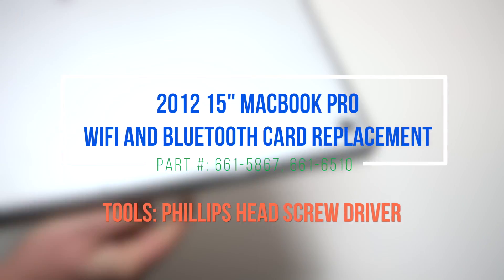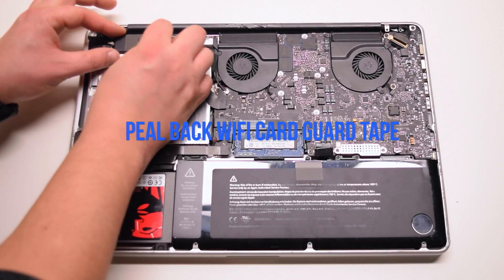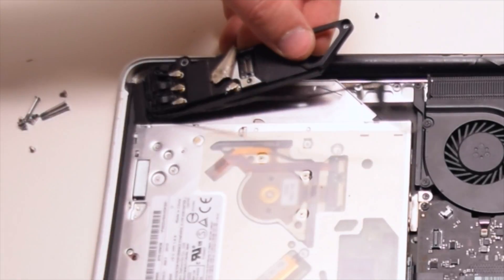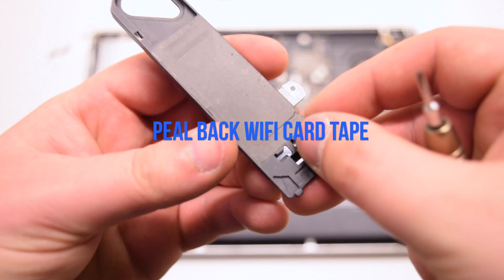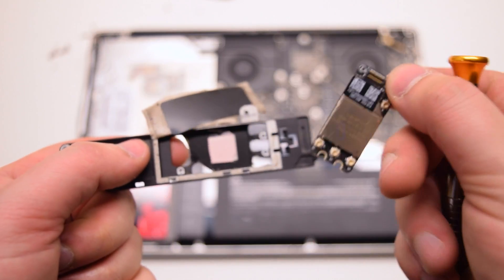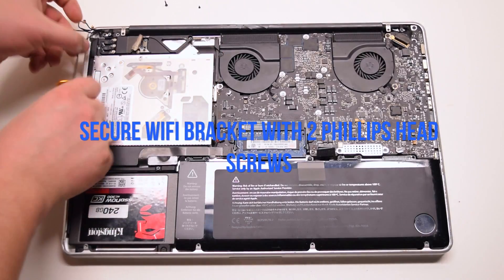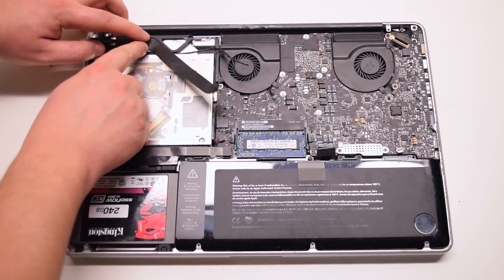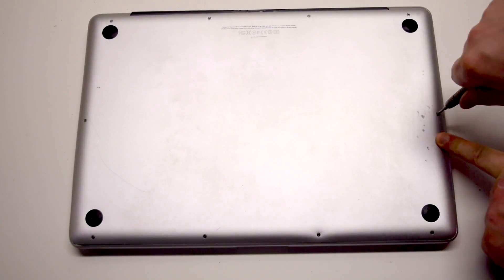2012 Macbook Pro 15" A1286 WiFi and Bluetooth Card Replacement